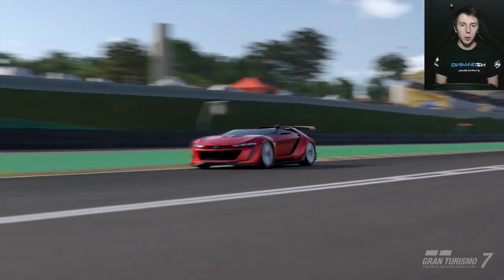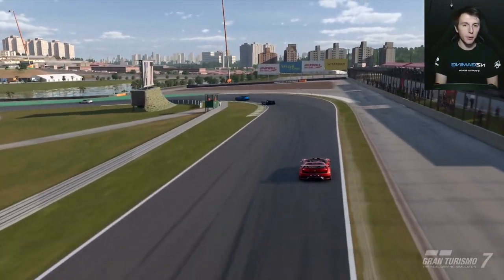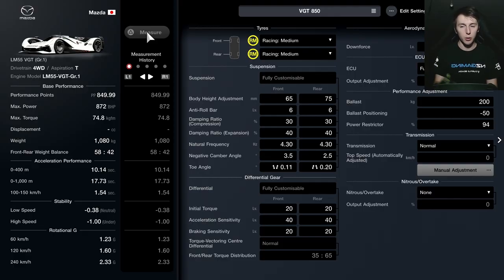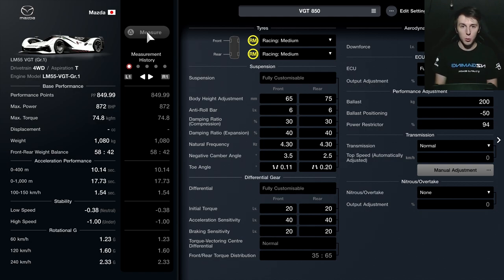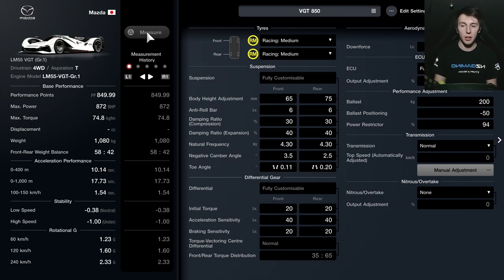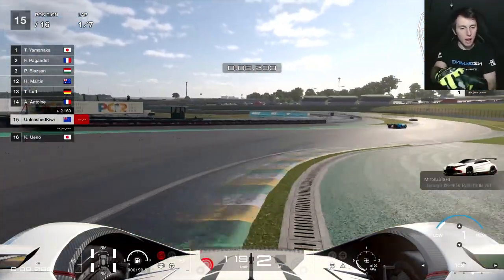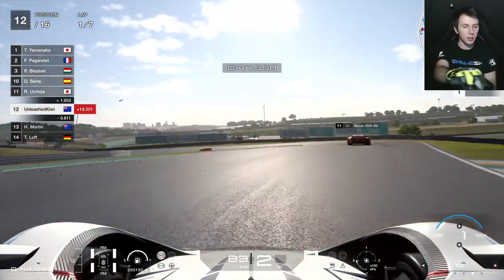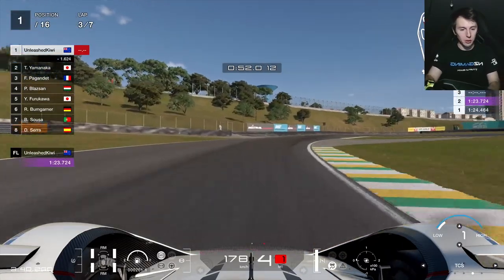Better Car For Vision Gran Turismo Trophy Cafe Menu - Gran Turismo 7 1.15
Here is an update in addition to the previous guide I made for the Vision Gran Turismo Trophy with a much better car. This one can also win the Gr.1 Prototype Series aswell so for 1,000,000 credits I think this is a really great option.

If you enjoy the video please leave a like because it helps others find it

If your PP rating is slightly above 850 by a few points even when copying this setup then check the following video for some tips to fix that:

Check out Simrace247.com for the latest sim racing news!